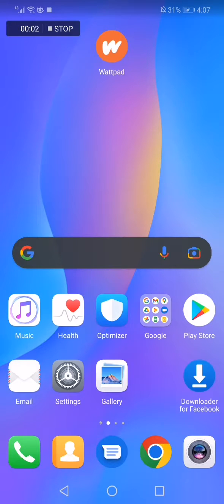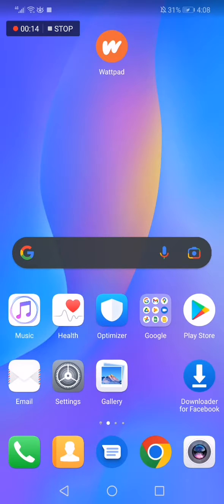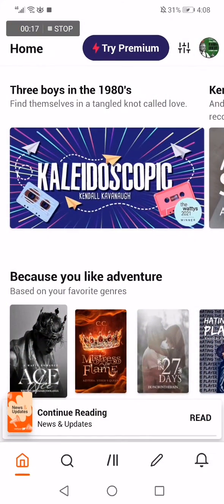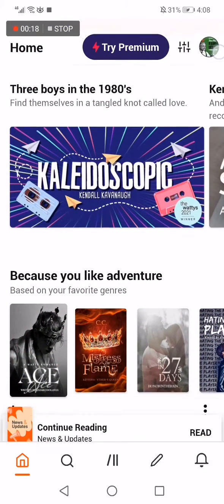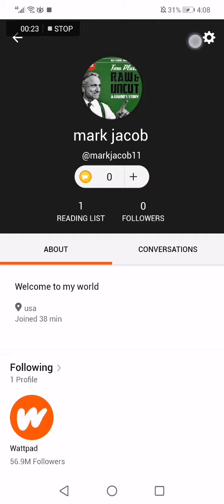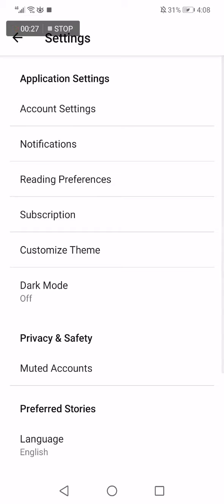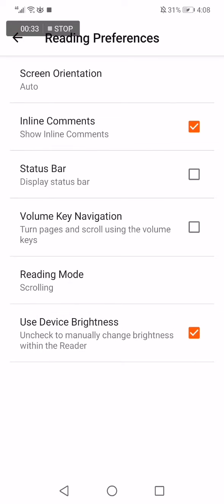How To On/off Inline Comments on Wattpad Stories App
My idols on YouTube:
Mike Vestil
Ali Abdaal
biaheza
Kevin David
Incognito Money
Sara Finance
Everyday Money
Channel Makers
Vidiq
SuperHumans Life